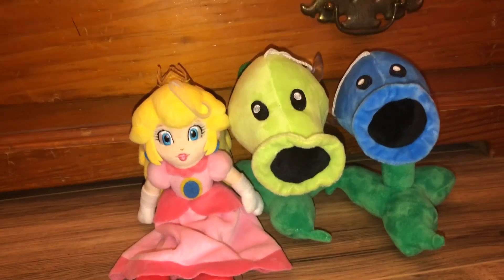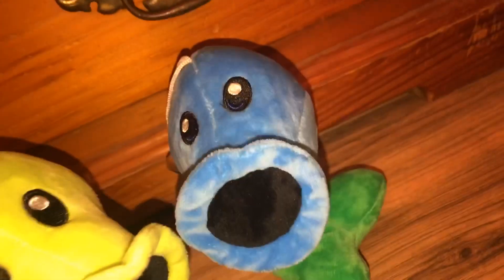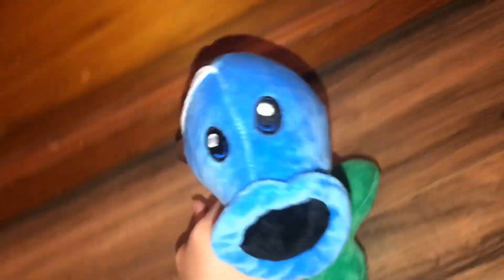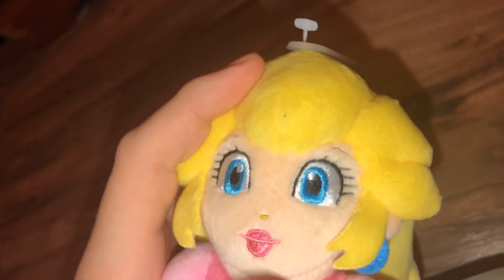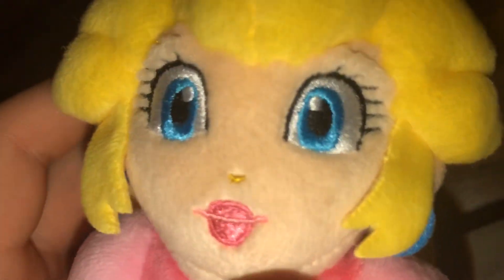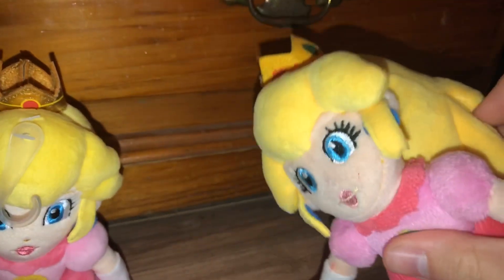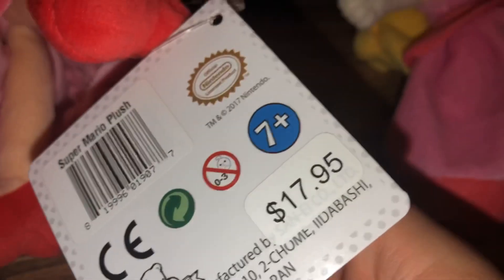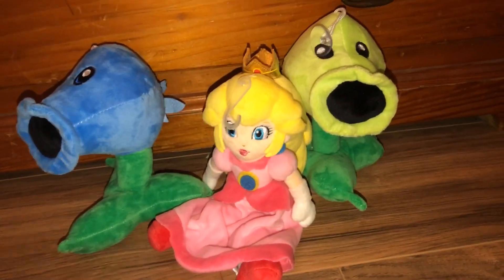Plants vs zombies plush and all star collection Princess peach